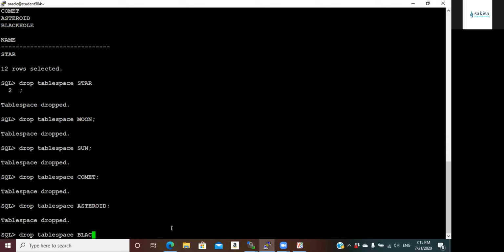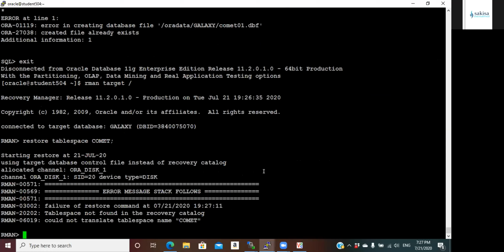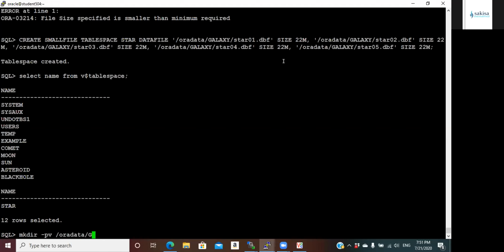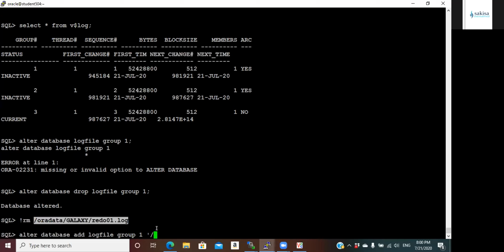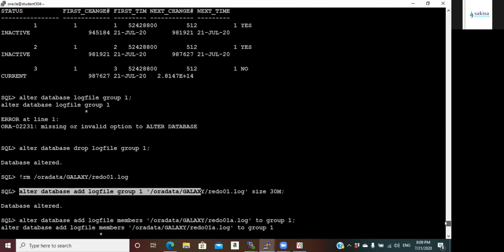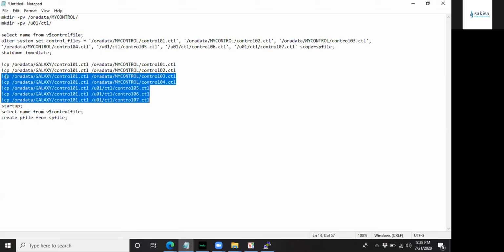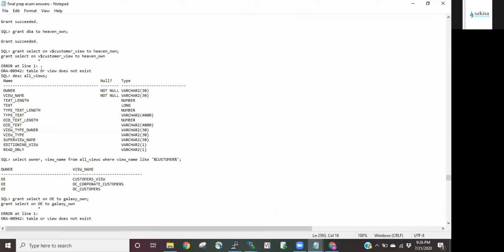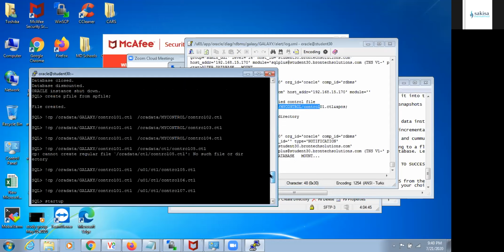study group 7/21/2020